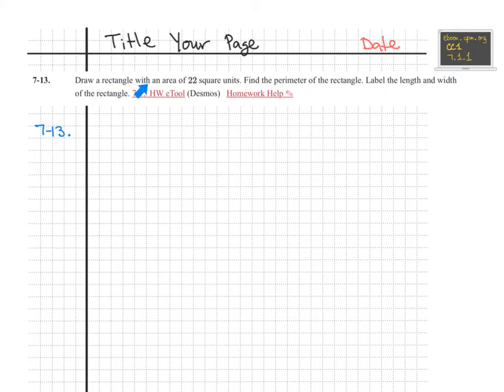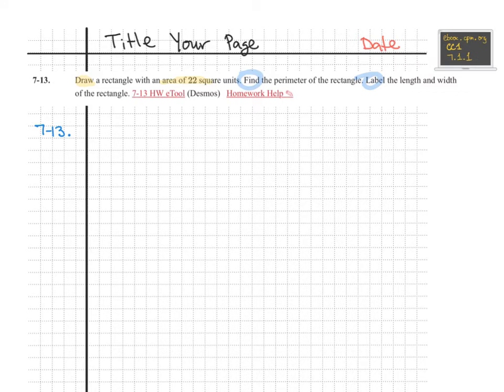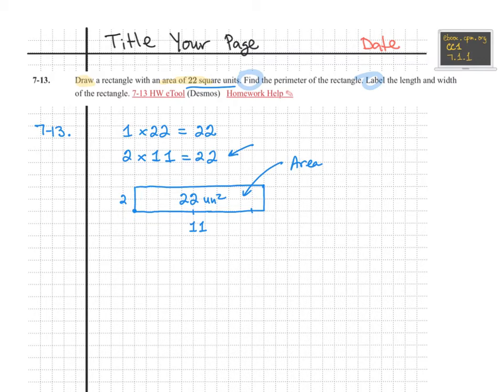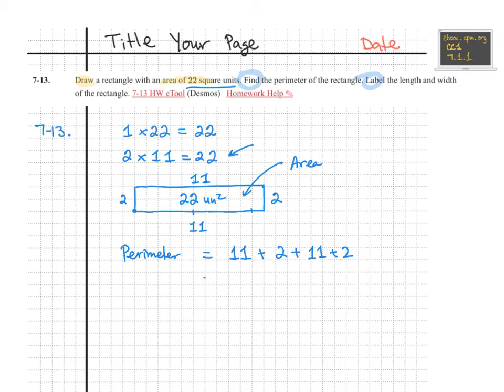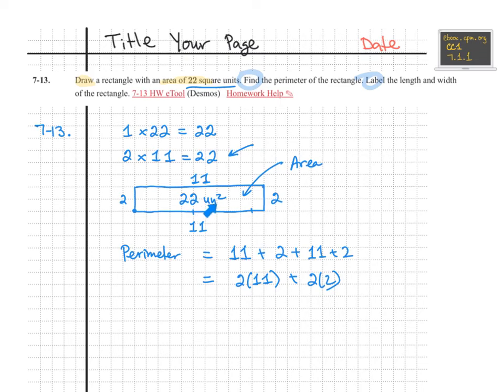7-13 CPM CC1 R&P Given Area Perimeter